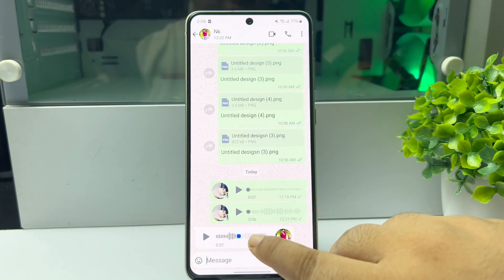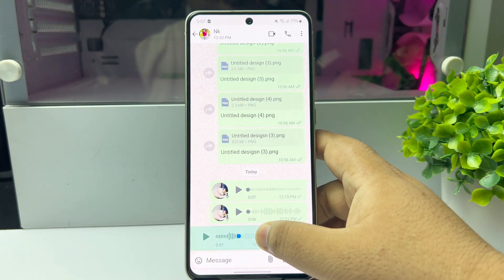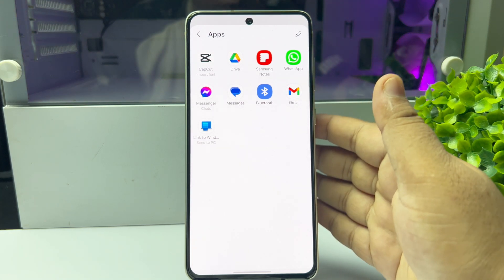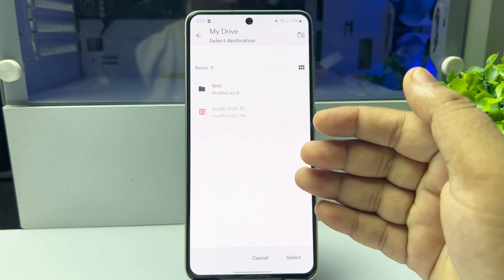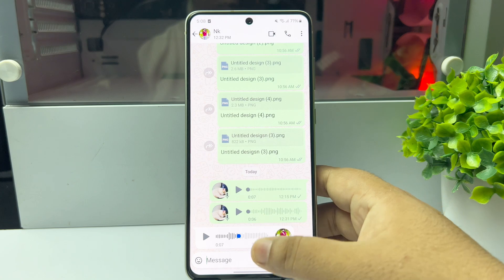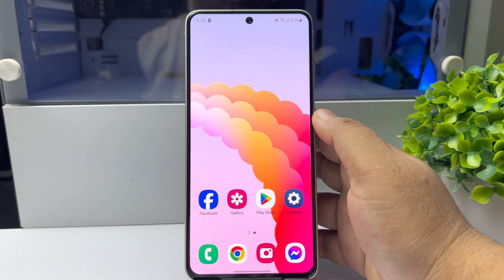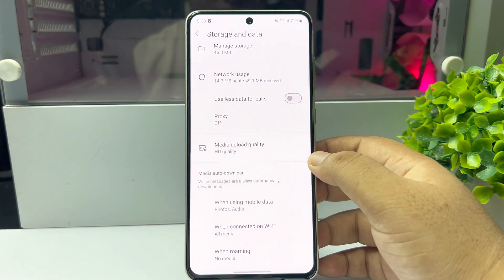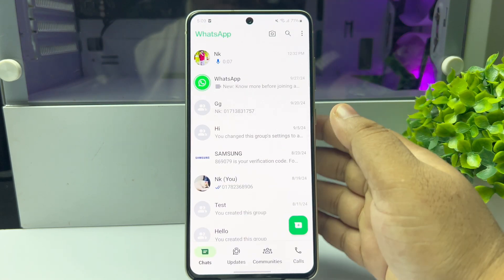How to Save Whatsapp Audio 2026 (Quick & Easy!)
Do you want to save voice notes and other audio from your WhatsApp chats? Here's how you can do that.

Related Search-
How to save WhatsApp audio in Android
How to save WhatsApp audio in iPhone
How to save WhatsApp voice message as MP3
How to save whatsapp audio to pc
WhatsApp audio download online
How to save audio from WhatsApp on samsung
Download audio from WhatsApp Mac
How to save voice messages on Android